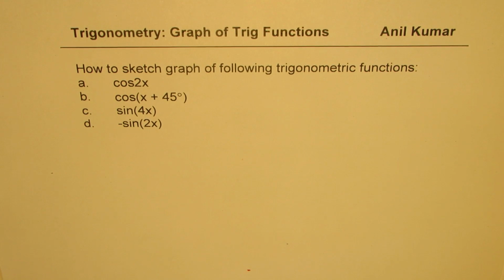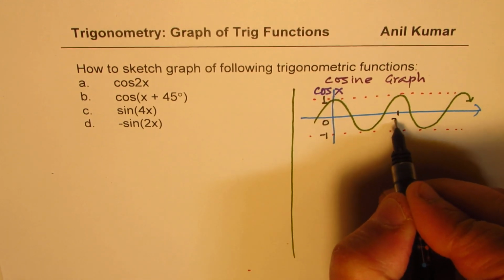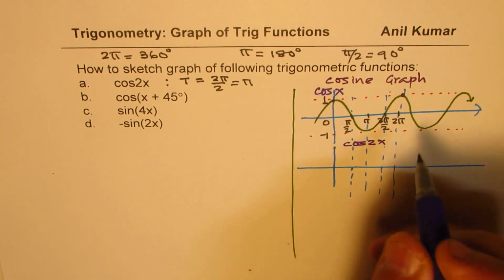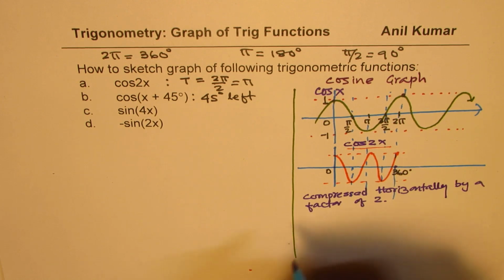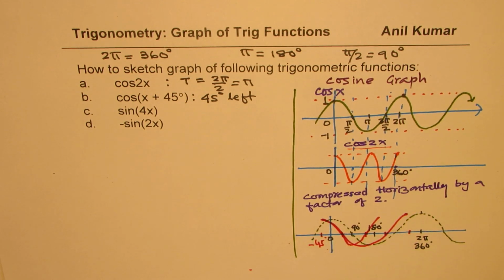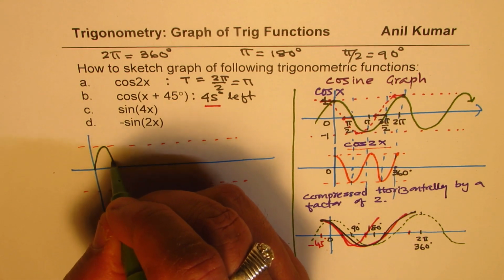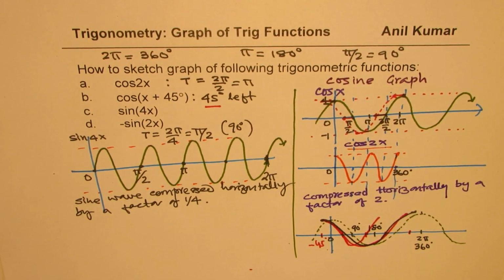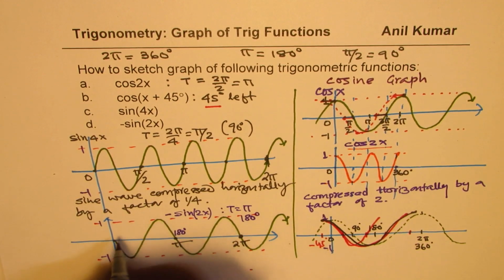How to Sketch Graph of Trigonometric Functions cos2x sin4x cos(x+45)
How to sketch graph of following trigonometric functions:
a. cos2x
b. cos(x + 45)
c. sin(4x)
d. -sin(2x)